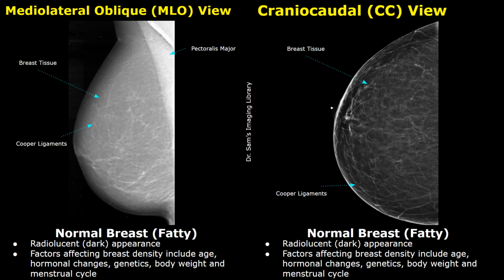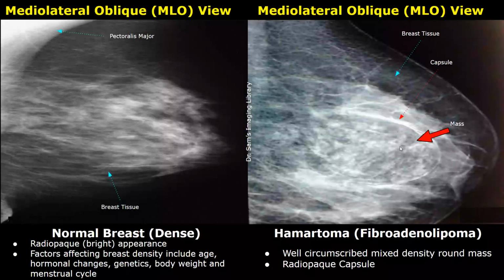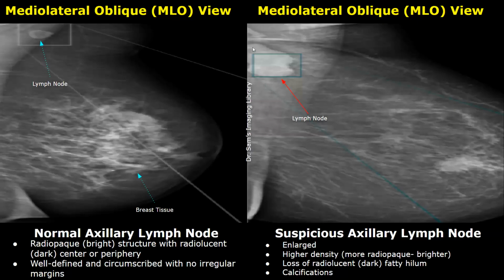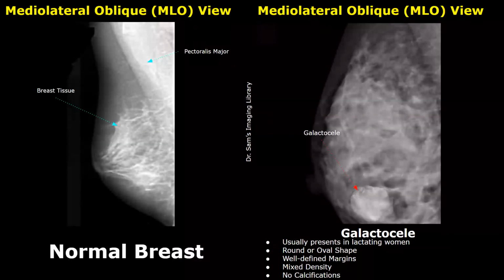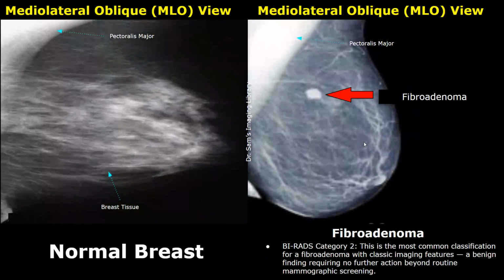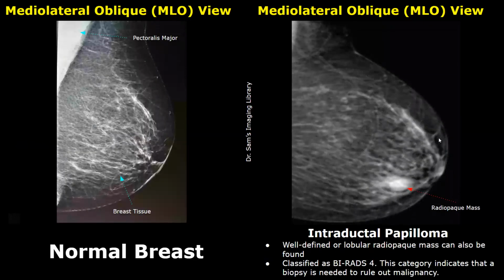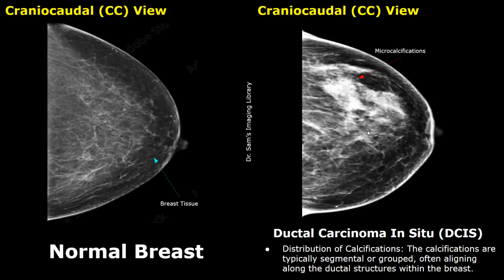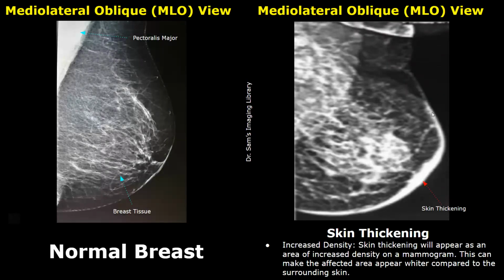Mammography Normal Vs Abnormal Images | BI-RADS Classification | Breast Cancer & Other Diseases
Normal Breast - 0:00
Breast Arterial Calcifications - 4:17
Hamartoma (Fibroadenolipoma) - 4:49
Lipoma - 6:07
Intramammary Lymph Node - 7:21
Normal/Suspicious Axillary Lymph Node - 8:27
Fat Necrosis - 10:01
Galactocele - 13:59
Cyst - 15:43
Fibroadenoma - 16:16
Fibrocystic Change - 18:23
Sclerosing Adenosis - 21:04
Intraductal Papilloma - 22:35
Ductal Ectasia - 23:38
Neurofibromatosis - 24:57
Ductal Carcinoma In Situ (DCIS) - 26:01
Invasive Ductal Carcinoma (IDC) - 30:25
Skin Thickening - 31:16